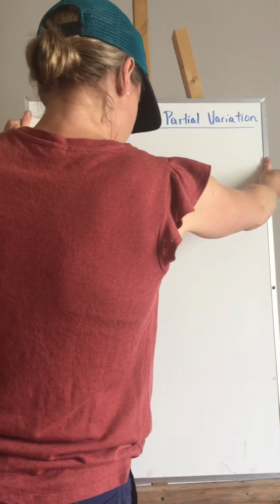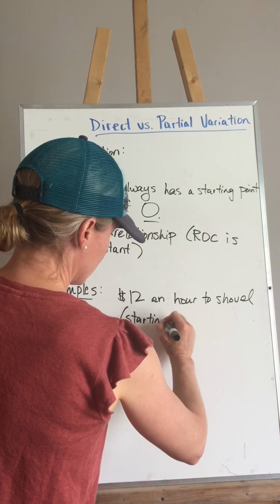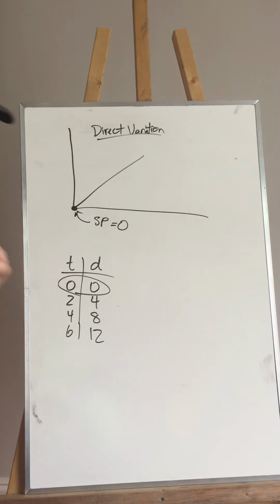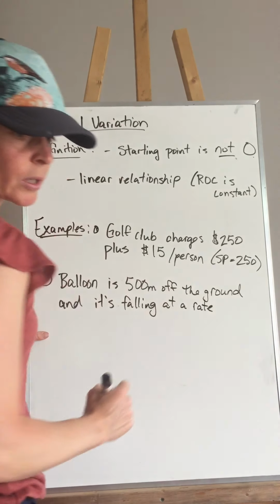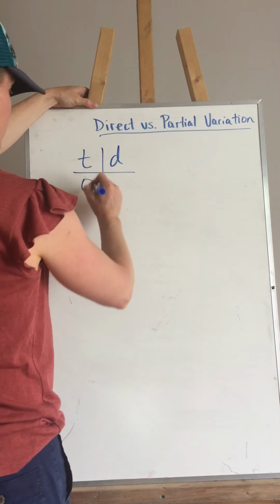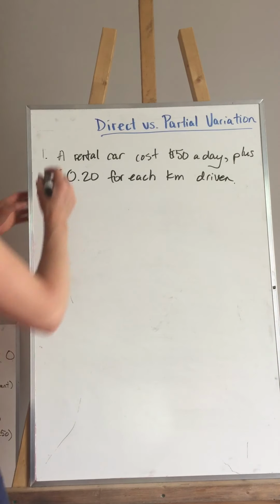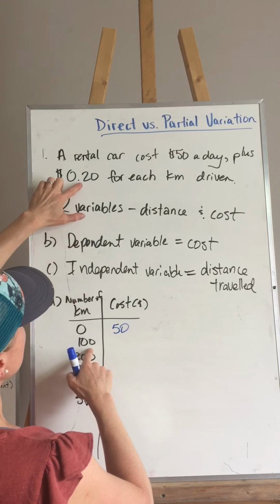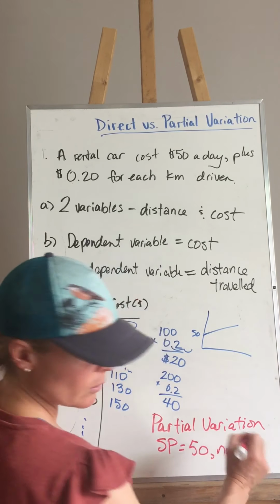June 1&2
Direct and Partial Variation